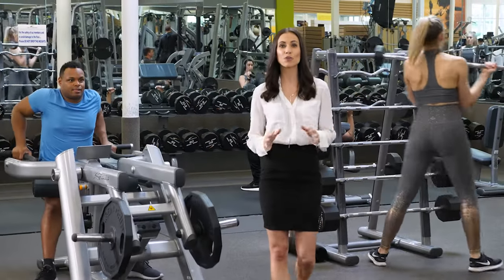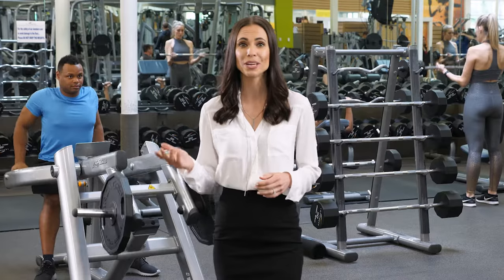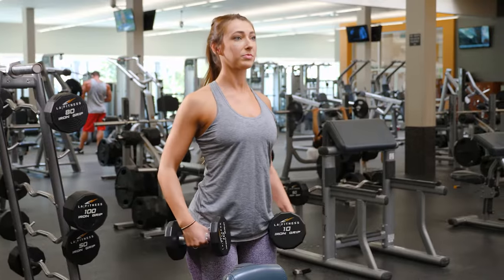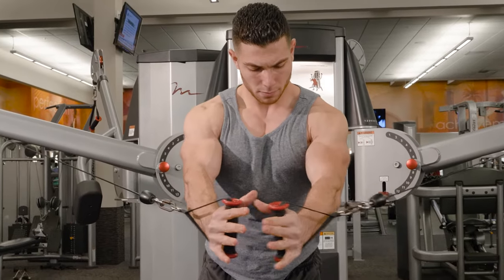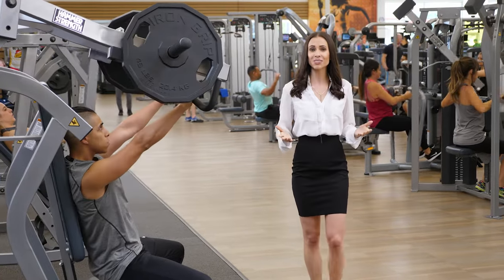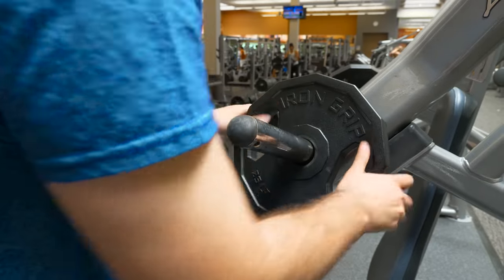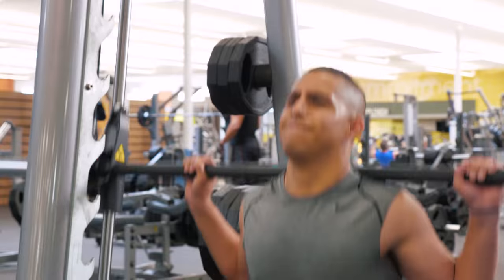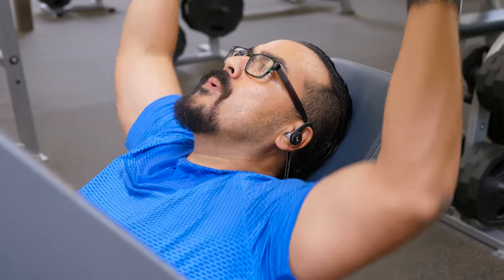Weight Room | LA Fitness Club Tour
Lift some iron in our weight room.